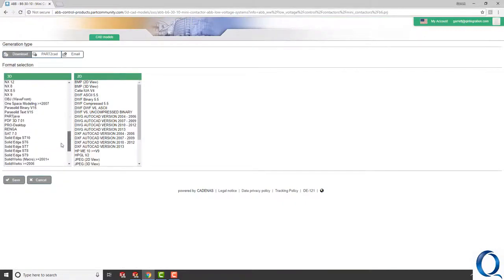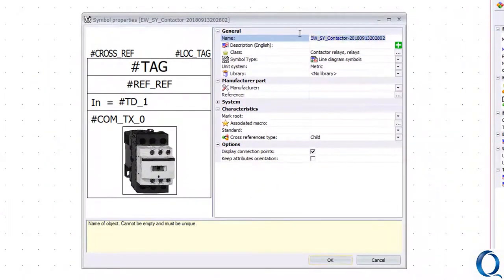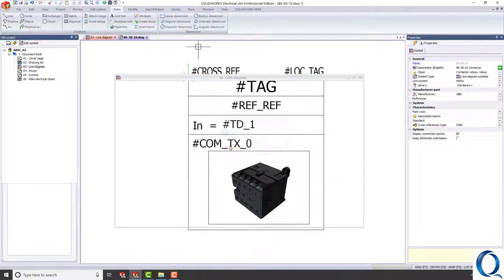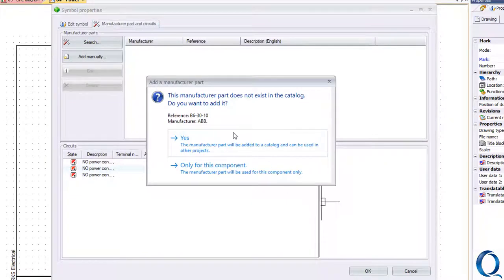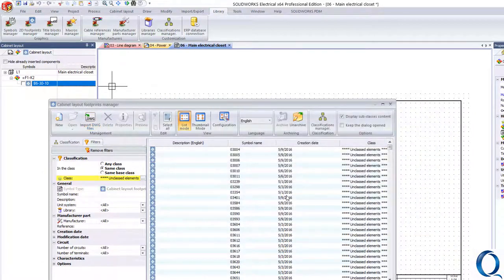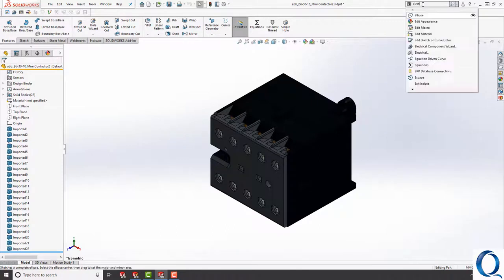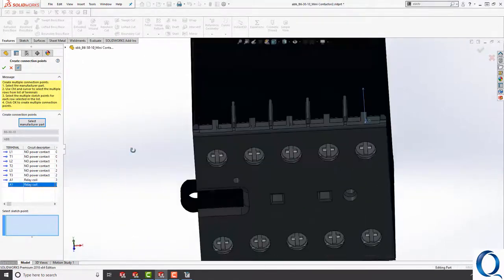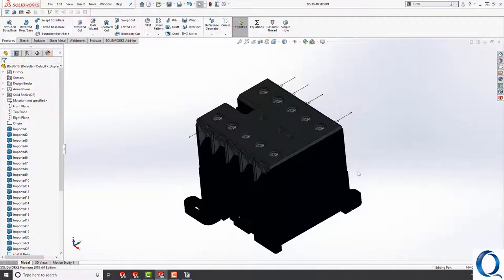SOLIDWORKS Electrical - Quick Detailed Part Creation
How to quickly make a detailed part for SOLIDWORKS Electrical. There may be a few better ways now, definitely importing a BOM from a spreadsheet can make creation of multiple items very quick. The part creator tool is also very helpful covered in the SOLIDWORKS Electrical Advanced Course.